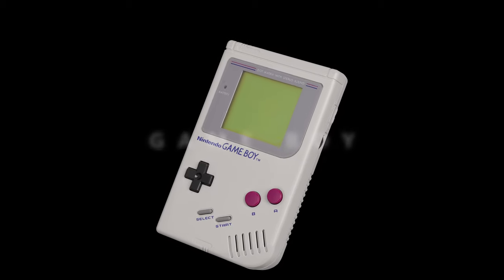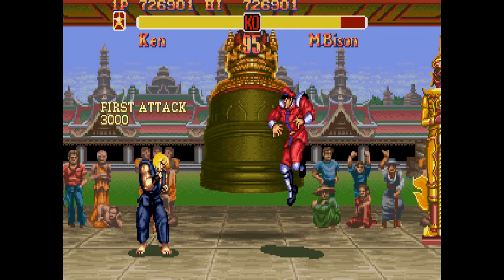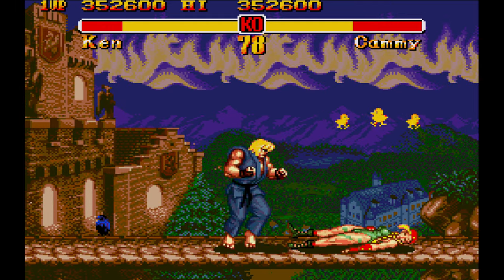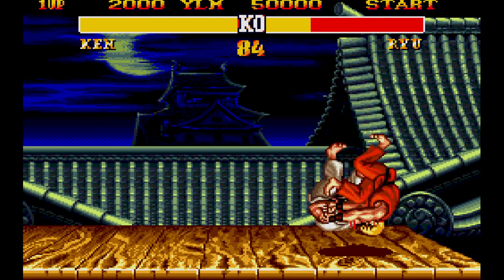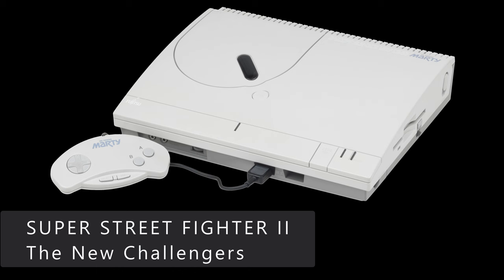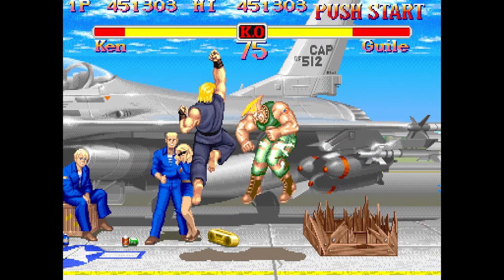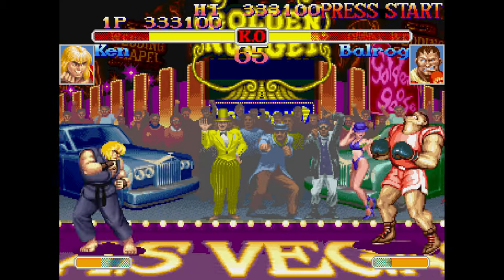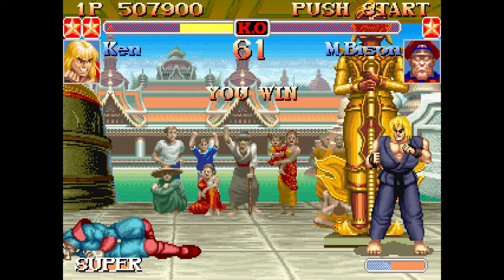All Street Fighter II ports (probably) sort of review - Part 2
In the previous part we've seen some really crappy ports, let's have a look at good ones for a change.

00:00 - Game Boy - SF2CE
01:28 - PC DOS - SSF2NC
02:53 - Arcade - SF2WW
03:58 - Mega Drive / Genesis - SSF2NC
05:37 - Super Nintendo / Super Famicom - SSF2NC
06:36 - PC Engine / TurboGrafx - SF2CE
07:50 - Mega Drive / Genesis - SF2CE
08:35 - Super Nintendo / Super Famicom - SF2CE
09:33 - Sharp X68000 - SF2CE
10:55 - Arcade - SF2CE
11:39 - FM Towns - SSF2NC
12:50 - Arcade - SSF2NC
13:43 - Sharp X68000 - SSF2NC
14:19 - Arcade - SSF2T
14:56 - Panasonic 3DO - SSF2T
15:45 - Sega Saturn - SSF2T
16:28 - PC DOS - SSF2T